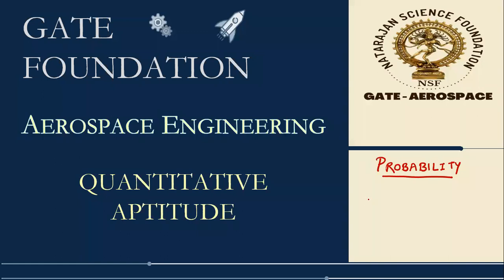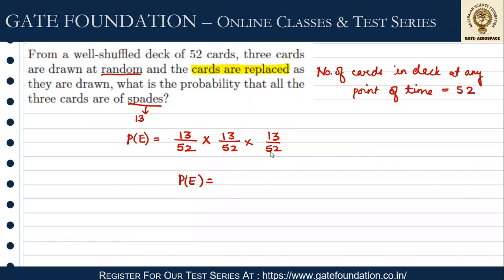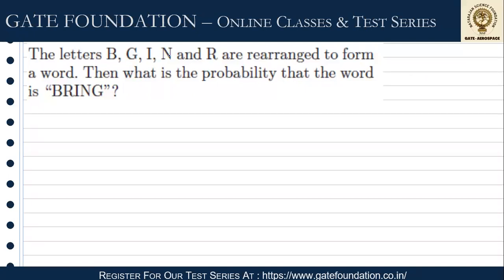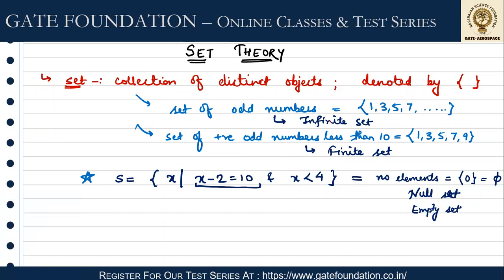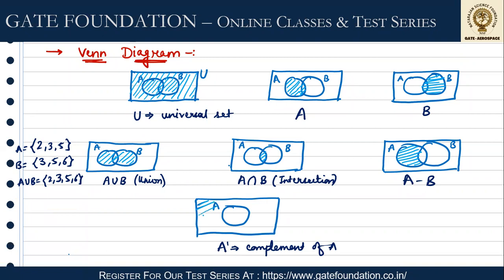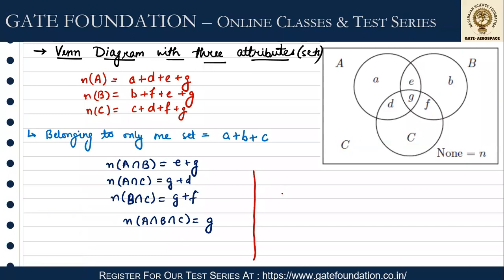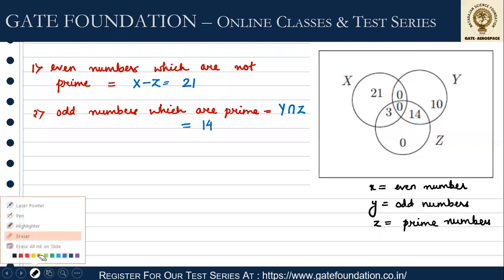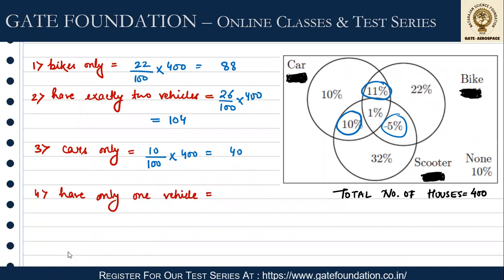General Aptitude | Lecture-18 | Probability (continued), Set Theory